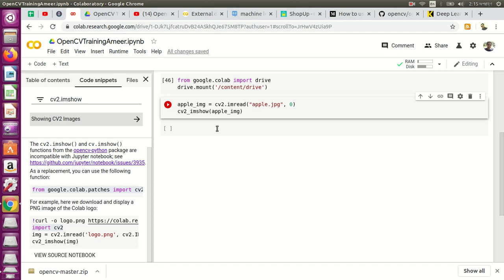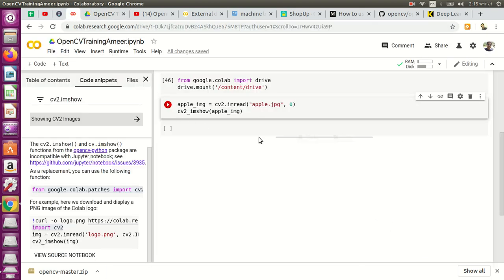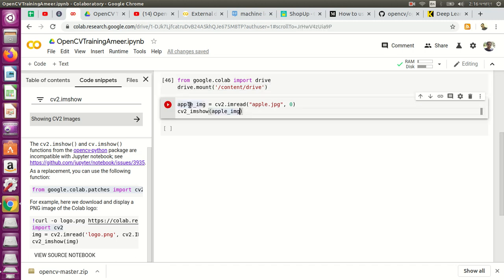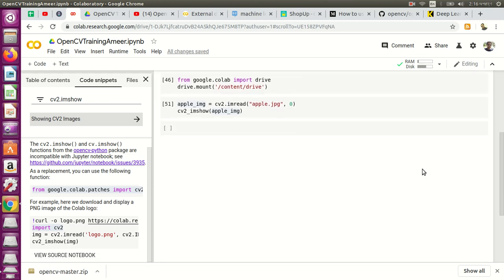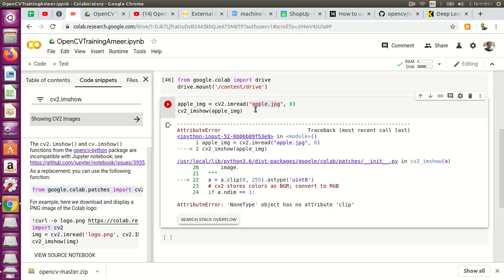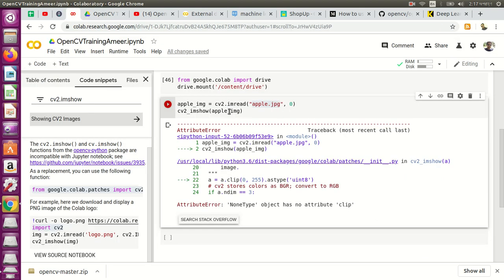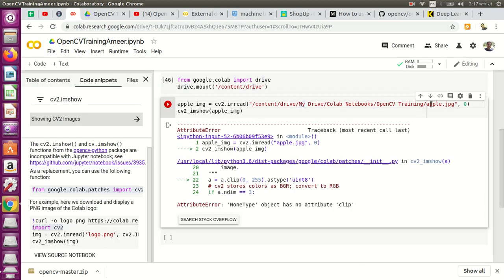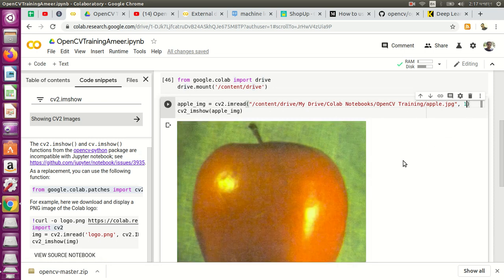showing image from google drive with openCV2 and Colab Notebook using drive.mount()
showing image from google drive with openCV2 and Colab Notebook using drive.mount() method.